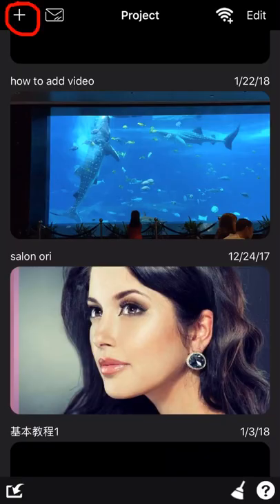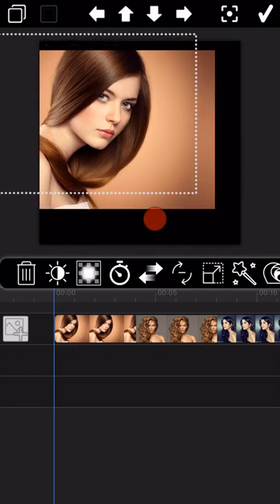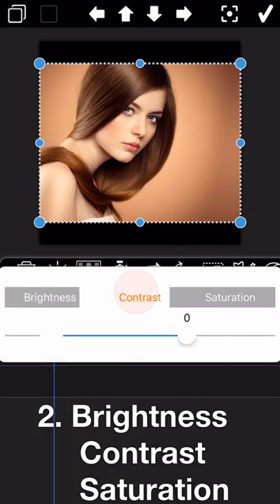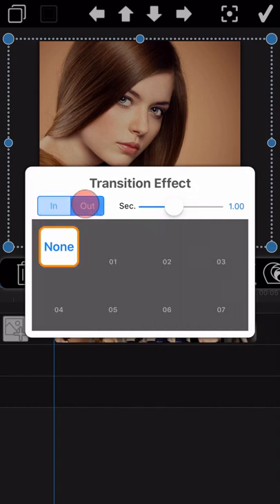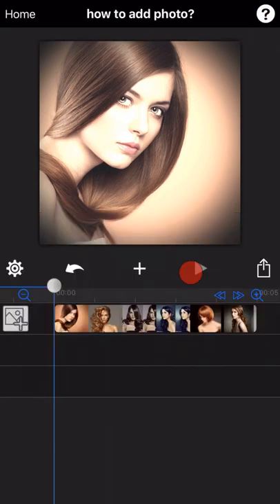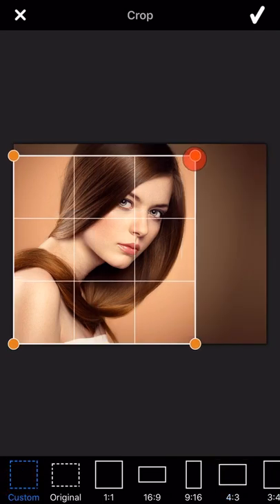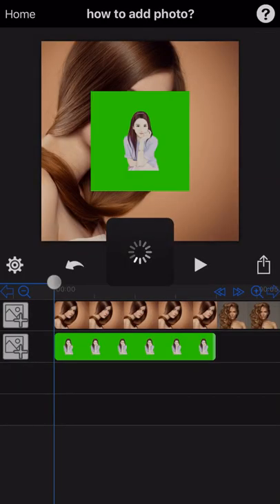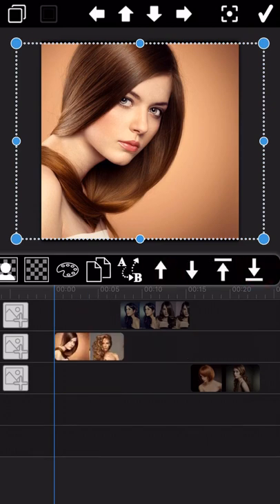How to add photos and edit photos?